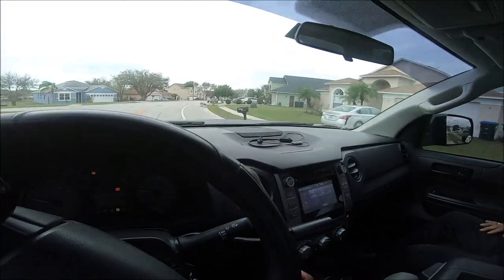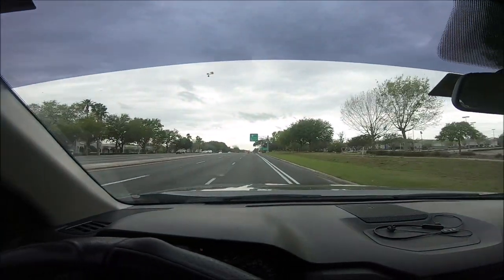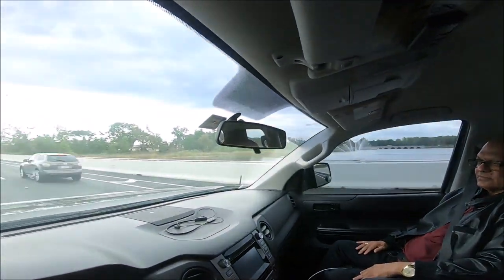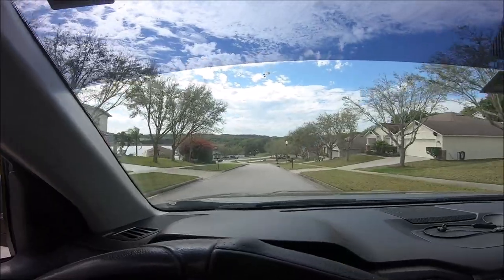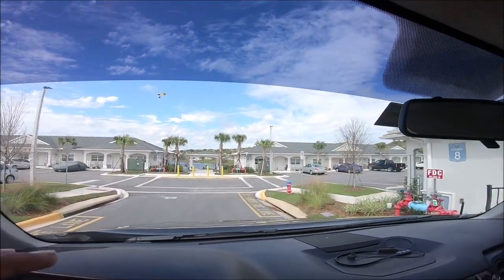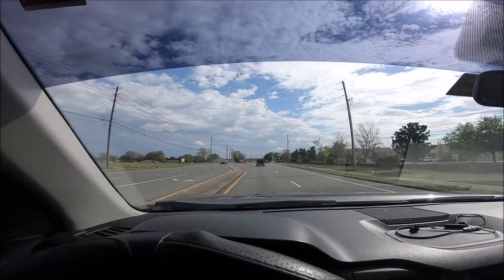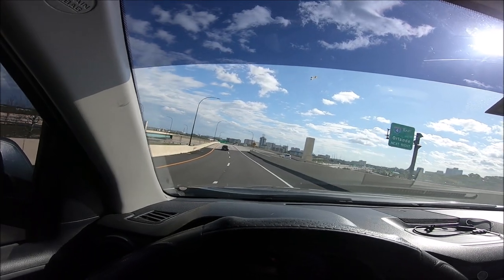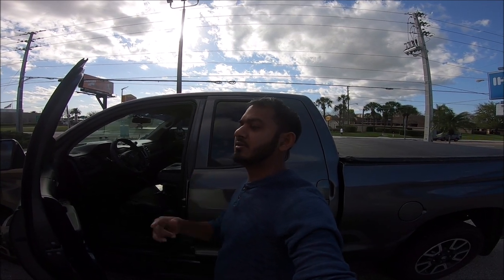Taking My Uncle & Mom On A Tour Of Orlando & Clermont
DONT MISS THESE VIDEOS!